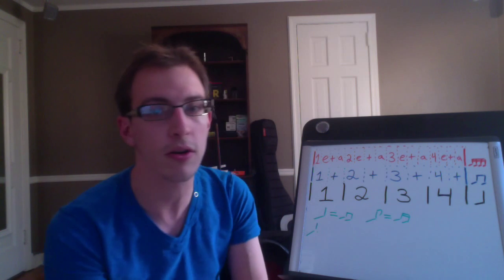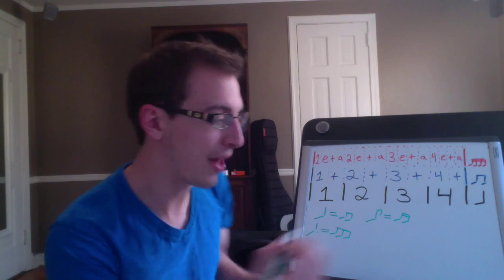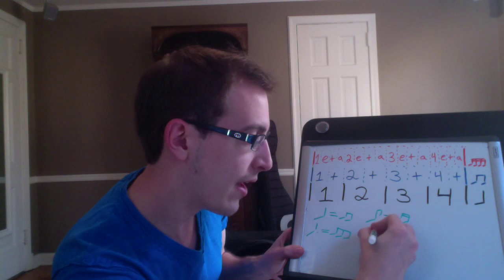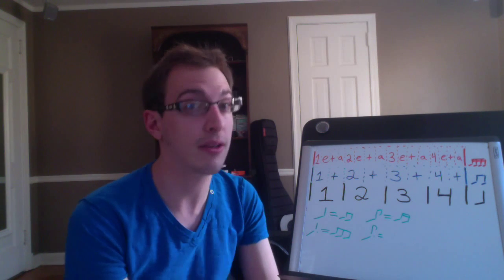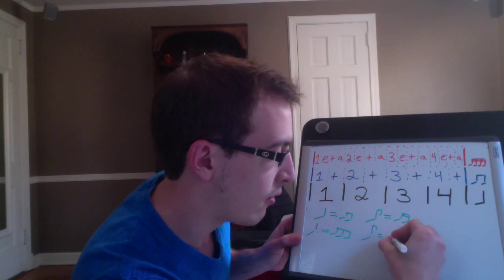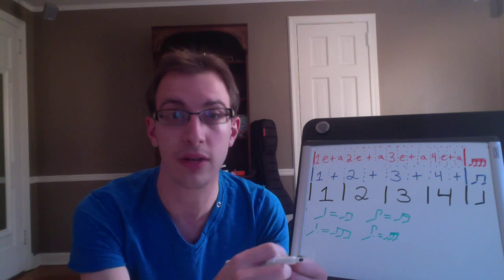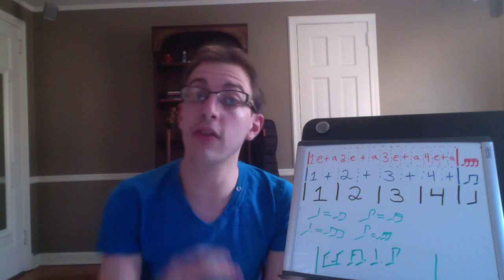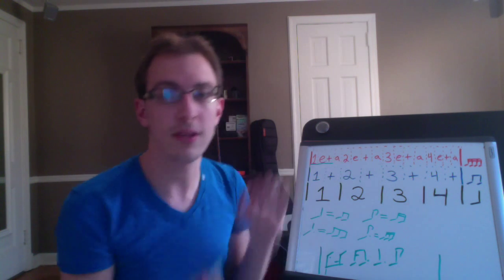Rhythm 101: Syncopation & Counting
Counting tricky rhythms is simple when you break them into their smaller parts.

Syncopated rhythms can help your playing groove much harder! If you're having difficulty counting rhythms, check out this method.